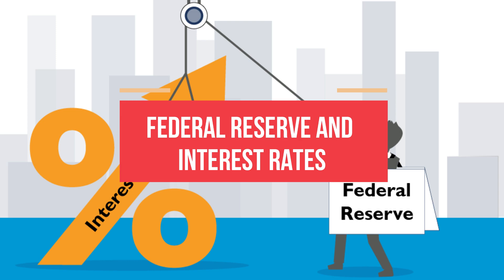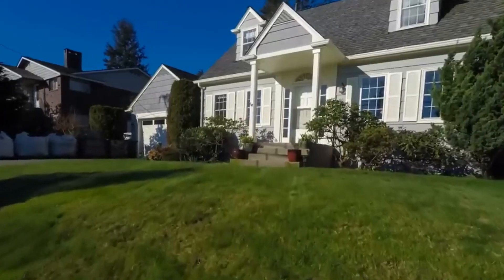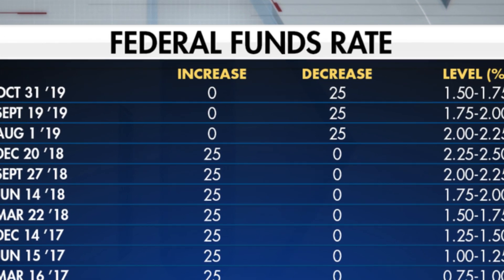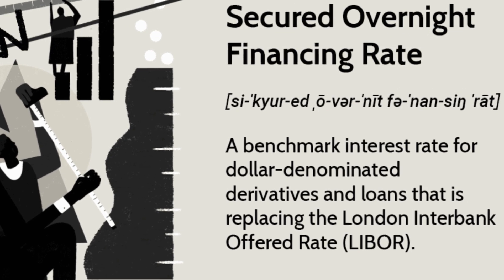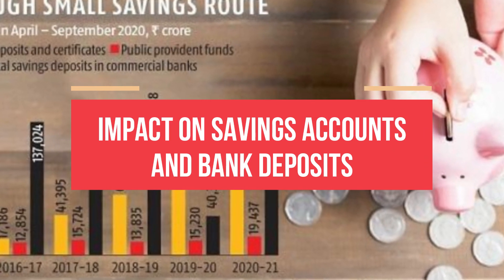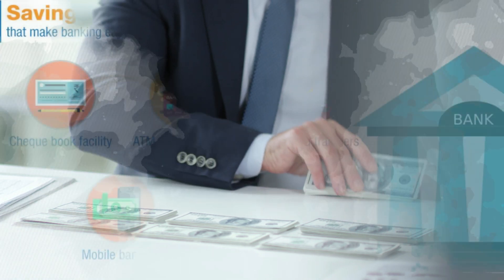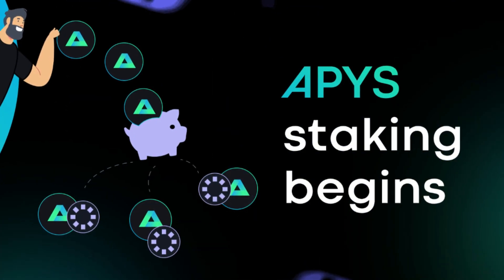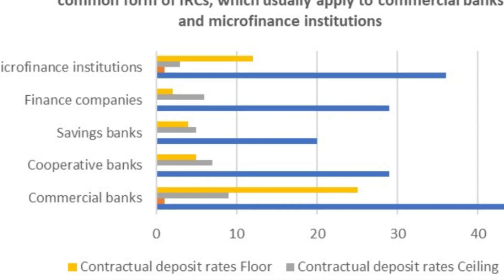What Does the Federal Reserve's Interest Rate Increase Mean for the Economy?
The Federal Reserve aims to maintain a steady state economy in the United States; not too hot, not too cold, but just right. When the economy is booming and "running hot," it is possible for economic distortions such as inflation and asset bubbles to spiral out of control, which poses a threat to the economy's overall stability.

When this happens, the Federal Reserve will step in and boost interest rates, which will assist in slowing down the economy and keep it on track for growth. But what impact does this hike in interest rates by the Federal Reserve have on the economy?